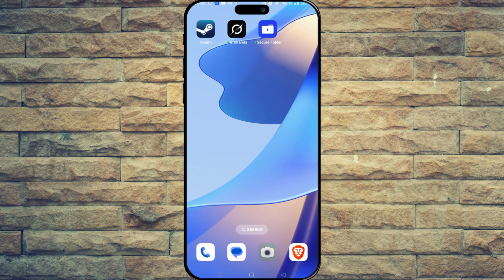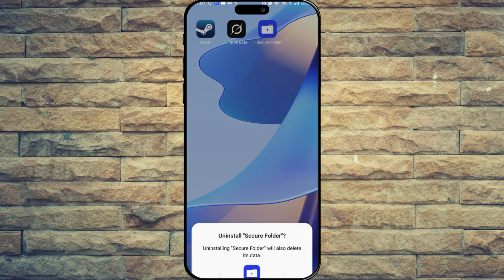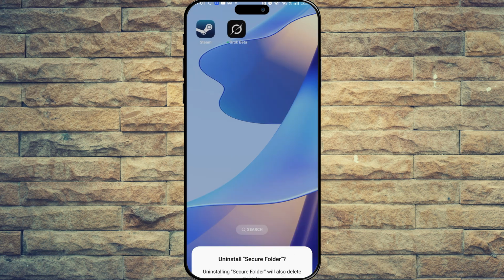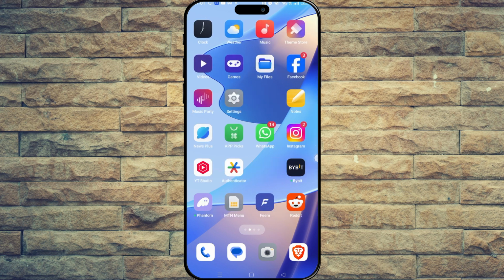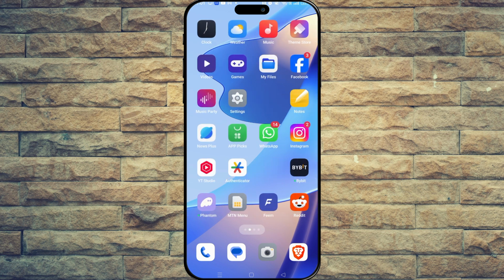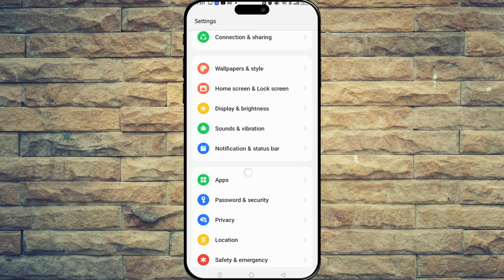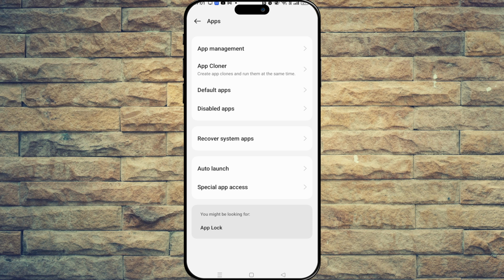Fix You Cannot Install This App Because Another User Has Already Installed An Incompatible Version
FIX: YOU CANNOT INSTALL THIS APP BECAUSE ANOTHER USER HAS ALREADY INSTALLED AN INCOMPATIBLE VERSION — If you're seeing this error on your Android phone while trying to install apps like WhatsApp from the Google Play Store, don't worry! In this video, we’ll show you how to fix the issue step-by-step. Whether it's saying "you cannot install this app because another user has already installed an incompatible version" or "couldn't install on some of your devices," we've got you covered. This is a common Google Play Store problem and can happen when another user has already installed an incompatible version on this device. If you're getting the message "you can't install the app on your device because another user has already installed it," this video is for you. We’ll walk you through why this happens and how to solve it quickly on your Android device.

Watch till the end to fix the "user has already installed an incompatible" message and get your apps working again.